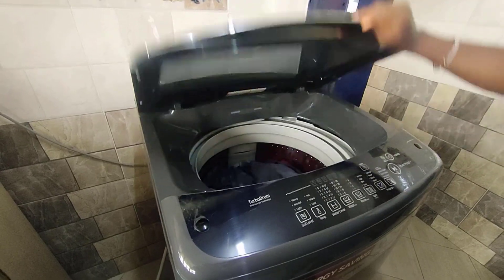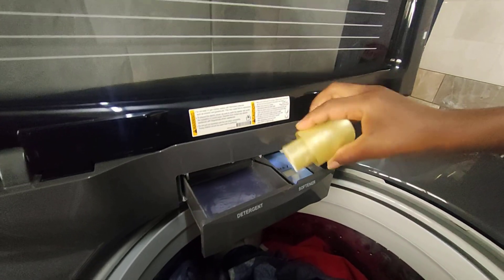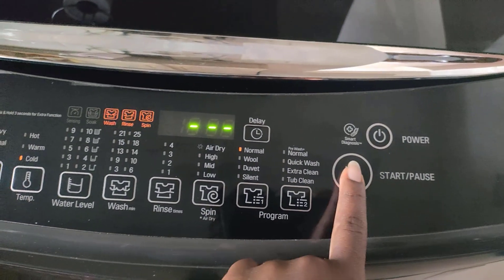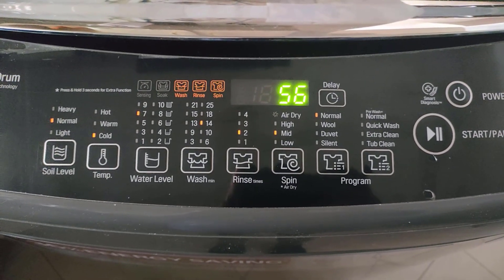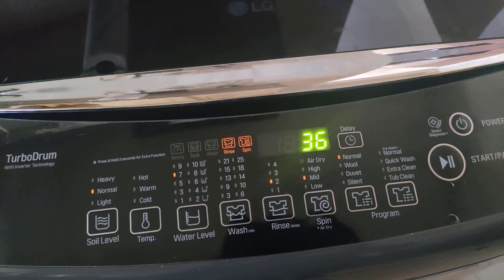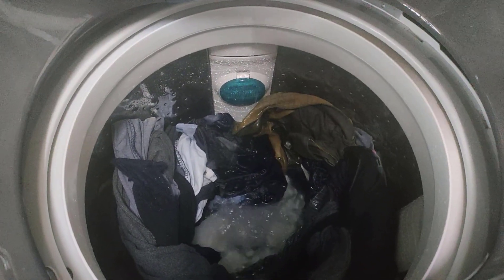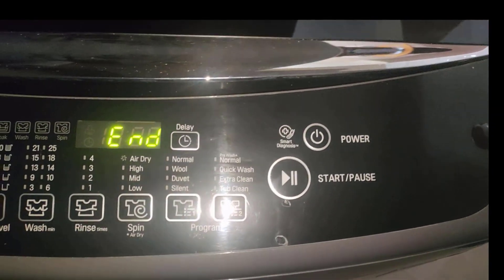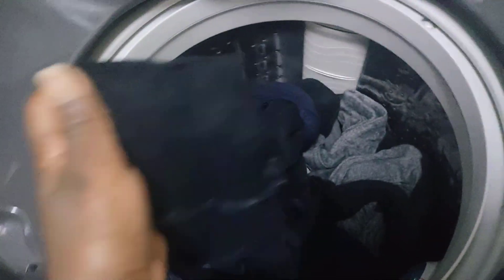Effortless Laundry Day; LG 16 Kg Top Load Washing Machine Demo// Fully Automatic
Washing Machine in Action, How to use the LG 16 kg top load washing machine